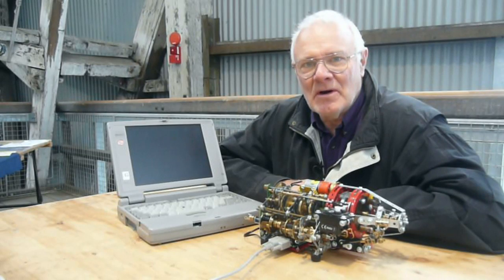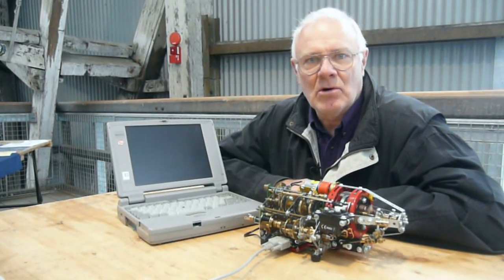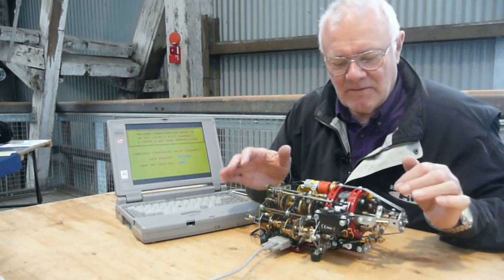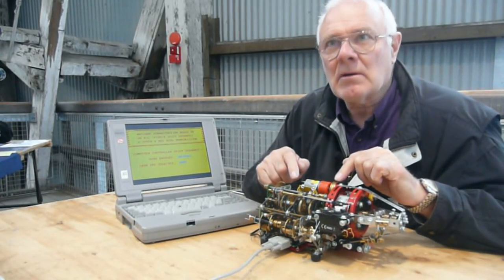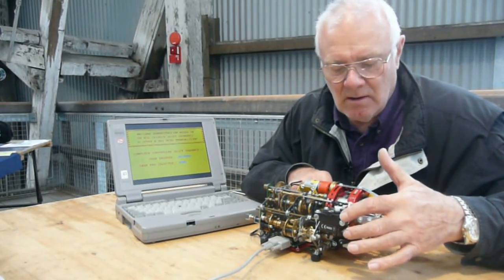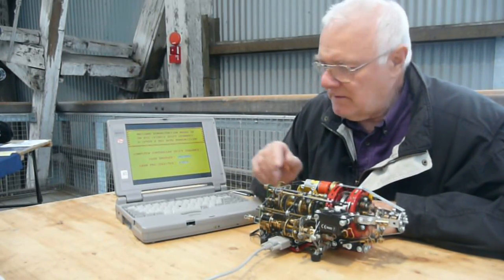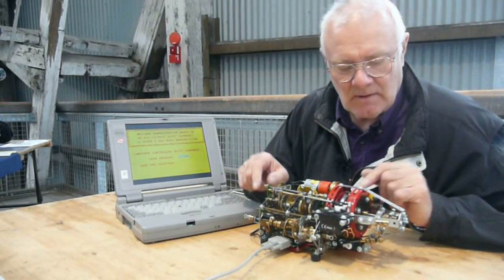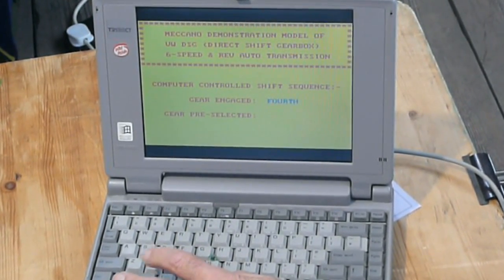Volkswagen Direct Shift Gearbox (DSG) Transmission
A model of the Volkswagen Direct Shift Gearbox transmission built by Alan Wenbourne.  There is an in-depth article about this model on our

You'll also find over 500 other models built by our members and details of our Meccano Shows and events.

This is a demonstration model of Volkswagen DSG (Direct Shift Gearbox): a 6-speed and reverse, computer controlled dual clutch transmission.

It features an over-centre spring-loaded clutch switching mechanism, a dual clutch using large axle (hollow) and tri-flat parts to split the drive into the constant mesh gearbox, 50-tooth contrate gear synchronizer assemblies and series connected inter-axle and front axle differentials, bevel gear rear axle drive output.

Gear changing and clutch switching is effected by five hobby servos operated from a servo driver board (printed circuit).

The dual clutch principle is to serve the odd numbered gears with one clutch and the even numbered gears served by the second clutch, facilitating rapid and smooth gear changing.  In the DSG, clutch (1) serves 1st, 3rd, 5th & reverse; clutch (2): 2nd, 4th, & 6th - this pattern is reproduced in the model.

The model demonstrates the DSG gear changing strategies in pre-selecting the subsequent gear ratio then en-gaging it by switching clutches.

The servo driver board receives its commands from either of two forms of PC software.  One is the driver board manufacturer's scripted program; the other is by QBASIC programming code.

The latter enables the gear engagement and pre-selection events to be displayed on the computer screen.  Either program enables any sequence of up-shifts, down-shifts and timing of in-gear/neutral events.

Discover the world of Meccano, Frank Hornby's iconic construction system, with our guide to London's Meccano clubs and events.